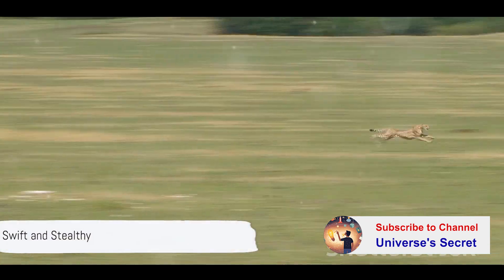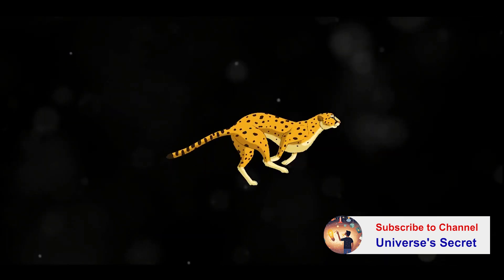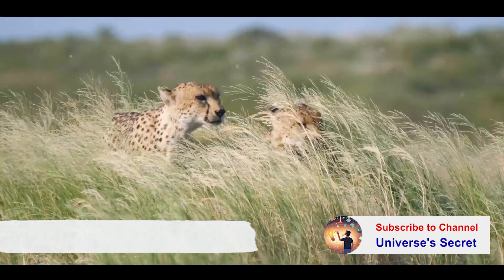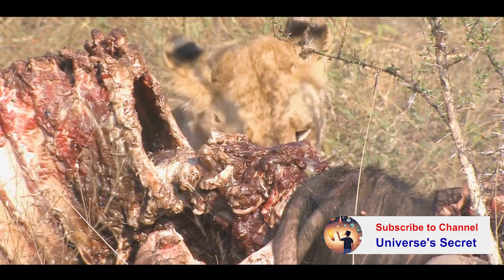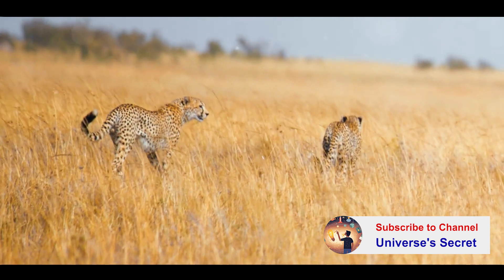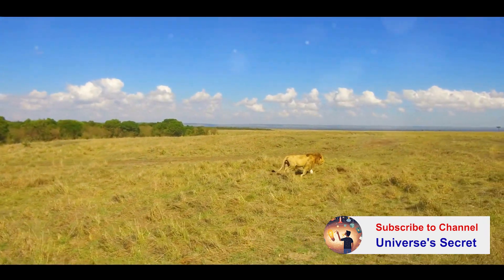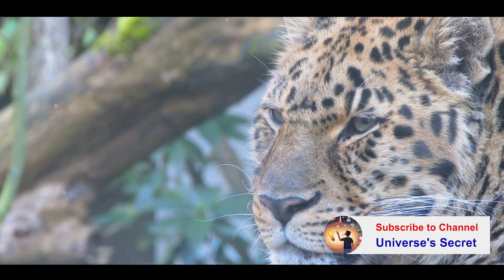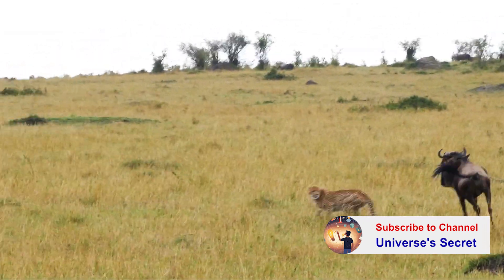Animals Fact: Cheetah's Speed While Hunting - Fast and Furious of the Animal Kingdom -Wild animals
Animals Fact: Cheetah's Speed While Hunting - Fast and Furious of the Animal Kingdom
Did you know that a cheetah can reach speeds of up to 120 kilometers per hour, faster than your average sports car, all while hunting their prey? Now that's a feline with some serious horsepower. Today we're diving into the world of this swift and stealthy creature, the cheetah. The cheetah's body is a marvel of natural engineering. It's long, slim, and aerodynamically built for speed. Their long tails act like a rudder, providing balance and steering during high-speed pursuits. The cheetah's flexible spine works like a spring, extending their stride during the chase. And let's not forget about their claws. Unlike most cats, a cheetah's claws don't fully retract. This gives them the extra grip they need to maintain control at high speeds. And if you thought your sports car was fast, think again. Cheetahs can accelerate from zero to 100 kilometers per hour in just three seconds. With such speed and agility, it's no wonder the cheetah is the fastest land animal on Earth.
But speed isn't the cheetah's only weapon when it comes to hunting. Their strategy is a fascinating blend of timing, stealth, and explosive energy. Cheetahs prefer to hunt in the early morning or late afternoon when the sun is low and the temperatures are cooler. This is when their prey is most active, and the low light helps them stay undetected. As they approach their target, cheetahs rely heavily on stealth. They blend seamlessly into the grasslands, their spotted coats making them nearly invisible among the tall grass. They move slowly, deliberately, stalking their prey until they are within 50 meters. This distance is key. Any further and the cheetah risks losing its prey. Any closer and it risks being spotted. And then in a blink of an eye, the chase begins. The cheetah explodes into a sprint, its body a blur of motion as it races towards its prey. It's a short, intense burst of speed, a race against time that ends with a pounce, the cheetah aiming for the neck or throat of its prey. Once the kill is made, the cheetah must eat quickly. Despite their speed, cheetahs are not equipped to defend their kill from larger predators like lions or hyenas. They consume as much as they can as quickly as they can before retreating to safety. Their hunting style is a remarkable display of speed, precision, and strategy.
Apart from their hunting prowess, cheetahs have some unique traits that distinguish them from other big cats. Unlike lions or tigers, they're not very good at climbing trees. While this may seem like a downside, it's a trade-off for their incredible speed. After all, when you're the fastest land animal on Earth, who needs to climb trees, right? Now, if you've ever heard a big cat roar, it's a sound that sends shivers down your spine. But you won't hear such a roar from a cheetah. They're not built for long-distance communication. Instead, they have a different set of vocal cords that allows them to purr. Yes, just like your pet cat at home. Not only that, but cheetahs can also chirp, bark, growl, and hiss. They're the multi-linguists of the cat world. But don't let their purring fool you into thinking they're just big, cuddly cats. Cheetahs are finely-tuned hunting machines with sharp teeth and claws. While they may look adorable with their big eyes and tear marks, remember they are wild animals. Their cute appearance is deceptive. They're not meant to be petted or cuddled. So while the cheetah might look cute and cuddly, remember they are wild animals built for speed and precision. They're best admired from a distance.